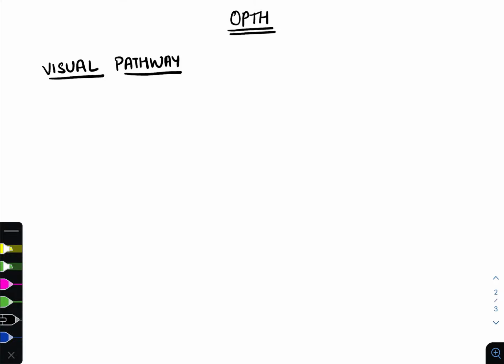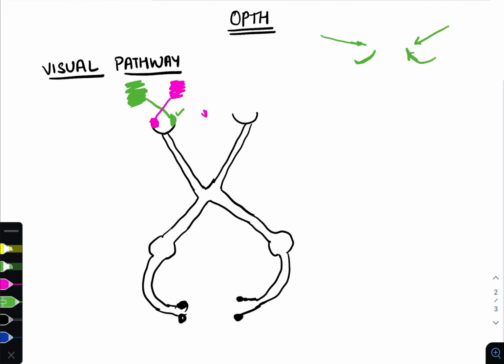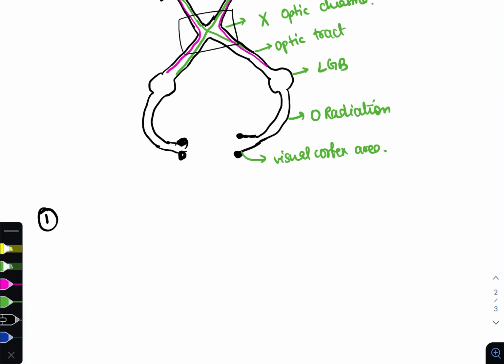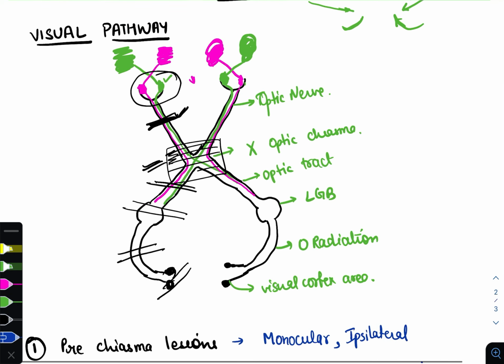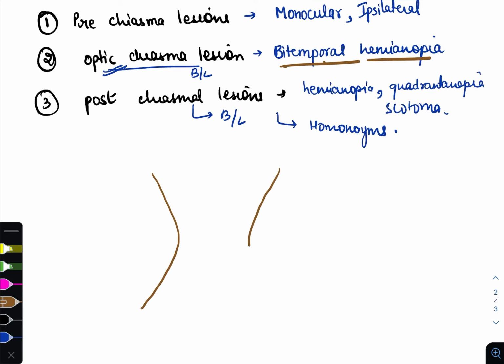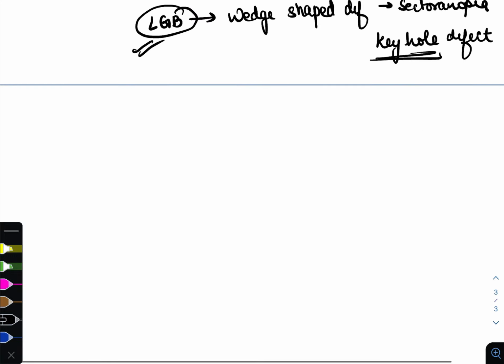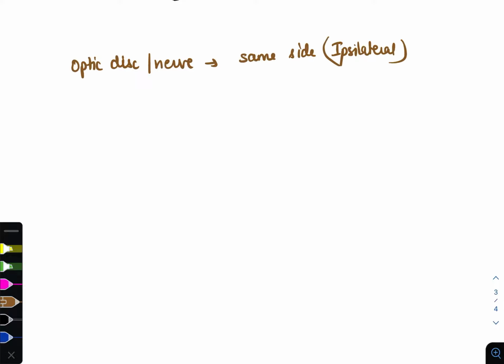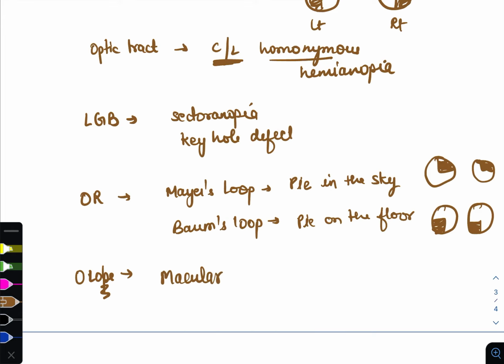Visual pathway explanation with lesions and visual field defect -Opthalmology